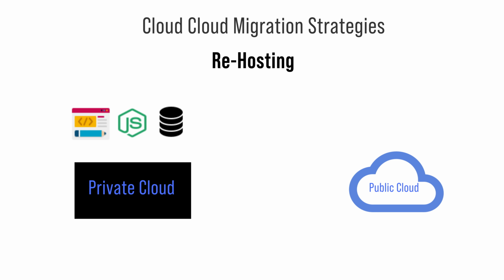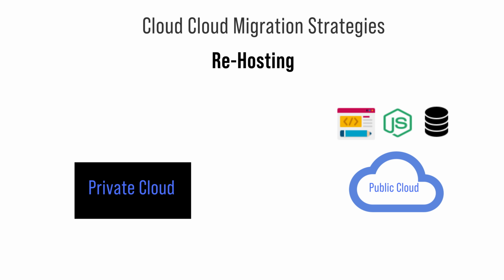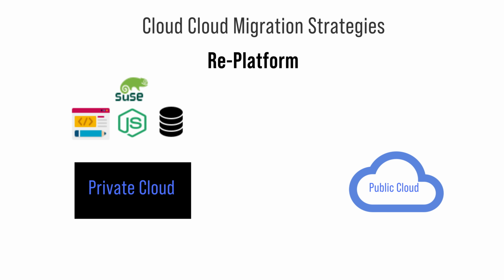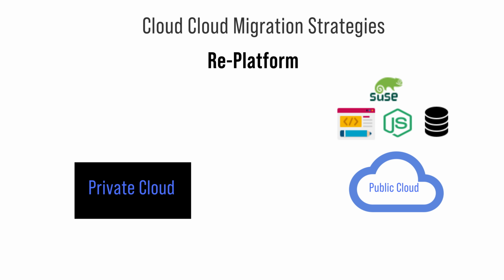4 Cloud Migration Approaches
Rehost: Also known as "lift and shift," this involves moving an application to the cloud without making any significant changes to its architecture. The application runs on the cloud infrastructure without major modifications.

Refactor: In this approach, the application is rearchitected or refactored to take advantage of cloud-native features. This might involve breaking monolithic applications into microservices, optimizing for cloud scalability, or using cloud-specific services.

Revise: This strategy involves making some modifications to the application's code or configuration to better align with the target cloud environment. It's less extensive than refactoring but still involves some adaptation.

Rebuild: With this approach, the application is rebuilt from scratch using cloud-native technologies and services. This is often chosen when the existing application architecture is not suitable for the cloud.

Replace: In this strategy, the existing application is replaced with a commercial off-the-shelf (COTS) software or a different solution that is already cloud-ready.

Retain: Sometimes referred to as "retain in the current state," this strategy involves keeping certain applications or components on-premises while migrating others to the cloud. It's often used for applications that are difficult to migrate or have specific regulatory requirements.

Cloud Migration Approaches
Cloud Migration Strategies
Cloud Migration Methods
Cloud Migration Models
Rehosting (Lift and Shift)
Replatforming (Lift, Tinker, and Shift)
Refactoring (Re-architect)
Repurchasing (Drop and Shop)
Retiring
Retaining
Rebuilding (Redesign)
Cloud Migration Best Practices
Cloud Migration Planning
Cloud Migration Considerations
Cloud Migration Challenges